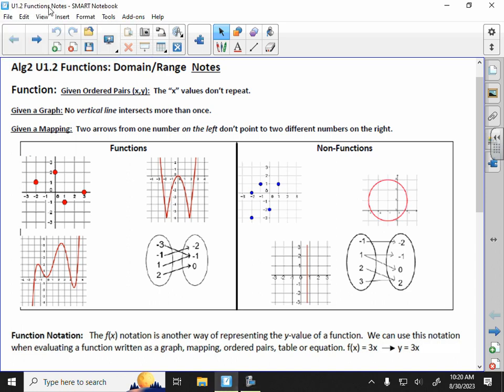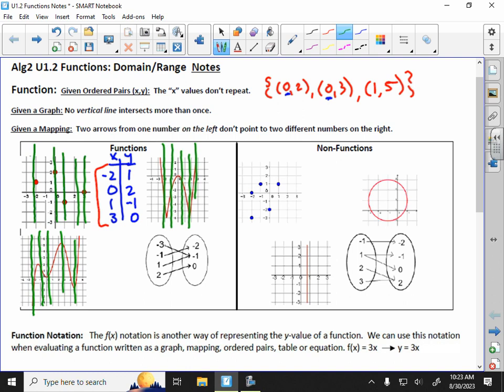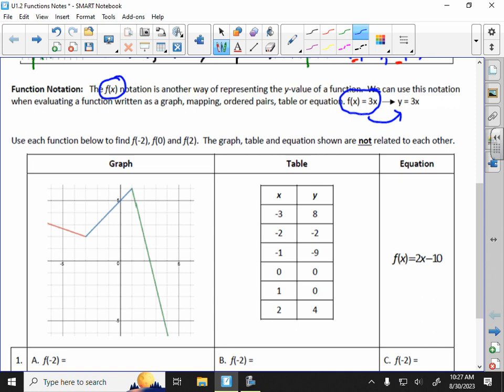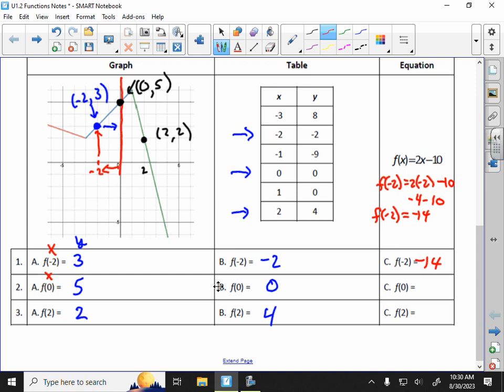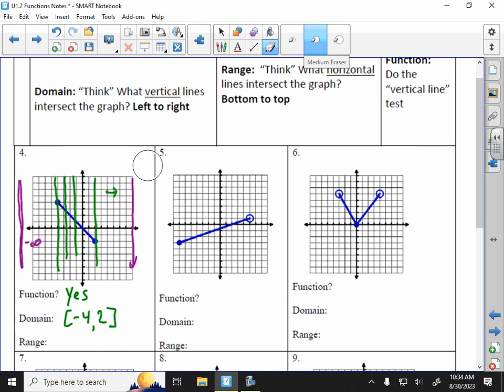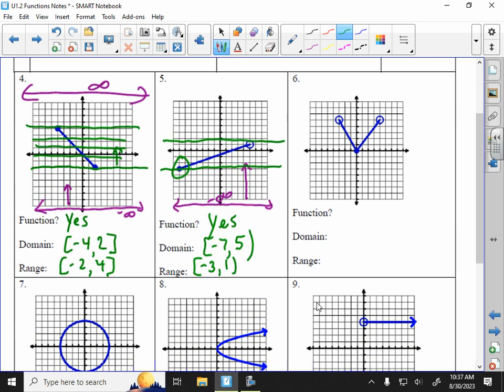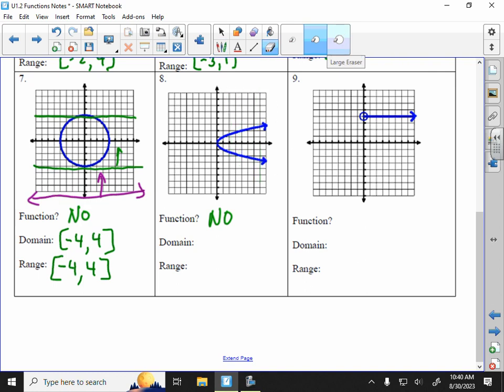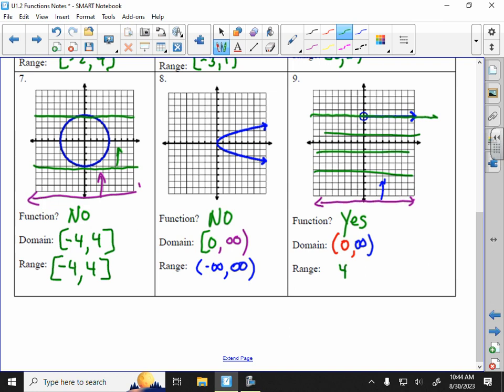U1 2 Functions Notes